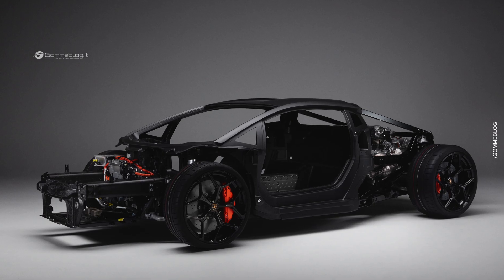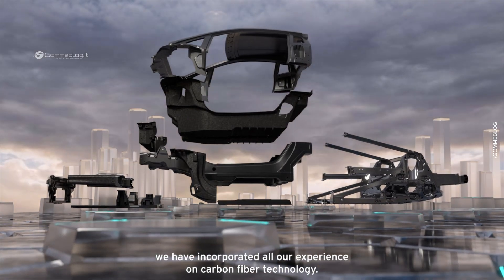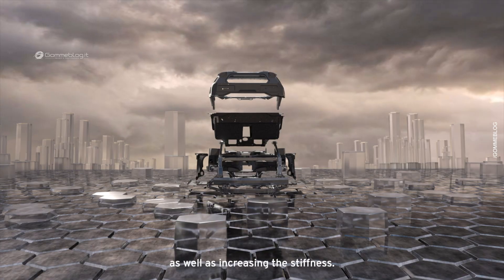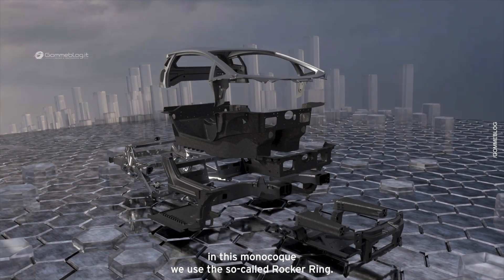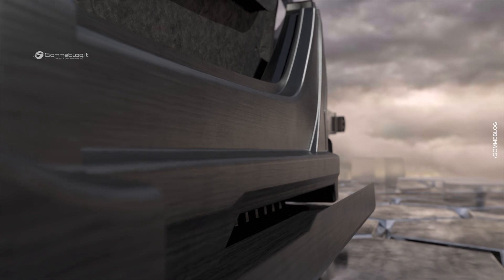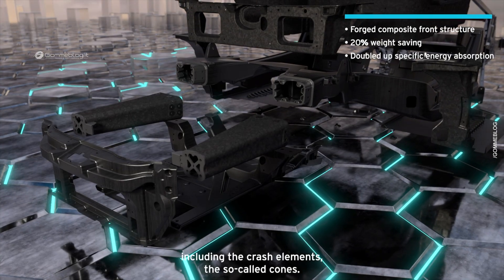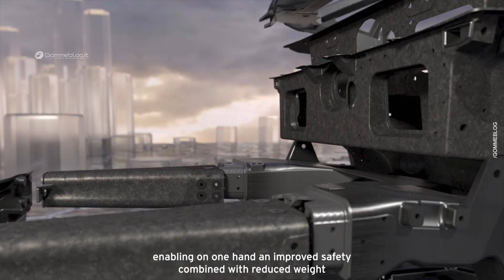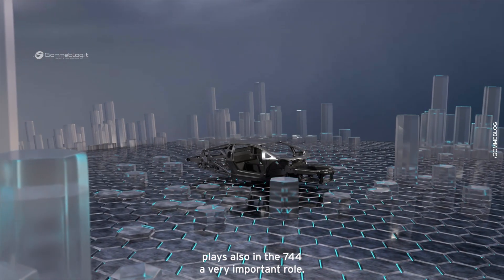Lamborghini LB744: The innovative 'Monofuselage'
Lamborghini LB744. Introducing the innovative 'monofuselage', a new aeronautics-inspired monocoque concept made entirely of carbon fiber. Lamborghini LB744 is the first super sports car with front structure in 100% Forged Composites. Increased strength and torsional stiffness with significant weight reduction

The monofuselage represents a significant step forward from the Aventador in terms of torsional stiffness, lightweight qualities and driving dynamics. What's more, the LB744 is the first super sports car to be fitted with a 100% carbon fiber front structure: carbon fiber is also used for the front cone structures to ensure a level of energy absorption that is significantly higher when compared to a traditional metal structure – double that of the Aventador Ultimae[1]'s aluminium front frame - combined with a substantial reduction in weight.

In fact, the LB744 monofuselage is 10% lighter than the Aventador chassis, and the front frame is 20% lighter than its aluminum predecessor. The torsional stiffness has also been improved with a value of 40,000 Nm/°, up +25% compared to the Aventador and guaranteeing best-in-class dynamic capabilities.

The design concept underlying the development of the new monofuselage is based on the maximum integration between components. This is optimized thanks to the introduction of extensive Forged Composites technology, as well as the development of the monolithic rocker ring. This use of carbon fiber makes the LB744 unique in the super sports car arena: the single- element ring-shaped component is made of CFRP (Carbon Fiber Reinforced Plastic) and forms the supporting structure of the car. The rocker ring encloses and connects the Forged Composites elements such as the tub, the front firewall and A pillar.

The production of Forged Composites components also optimizes efficiency and increases sustainability during the manufacturing process by reducing the energy consumption of cooling equipment and quantity of waste materials.

The rear chassis is made of high-strength aluminum alloys and features two important hollow castings in the rear dome area: these integrate the rear suspension's shock towers and powertrain suspension into a single component with closed inertia profile, guaranteeing a significant reduction in weight, an increase in rigidity and a substantial reduction in welding lines.

The LB744 represents a new "year zero" in relation to the use of carbon fiber in car production, summed up in the acronym AIM (Automation, Integration, Modularity). 'Automation' refers to the introduction of automated and digitalized processes into material transformation, while preserving traditional Lamborghini manufacturing, such as in the discipline of composites.

THINGS YOU NEED TO KNOW

GOMMEBLOG is your new source of car information. When business MEETS Engineering. From Prototyping, Building and Production, our daily life is surrounded by processes of all kinds, each more interesting than the next.

In our videos, you will find:

Explanation and infographics of how things are built, from the most simple pencil to the most complex digging machine, but also great stories behind the world's most successful companies and brands. Car info news, interior and exterior car design, assembly car factory with production process inside the most important car factory in the world